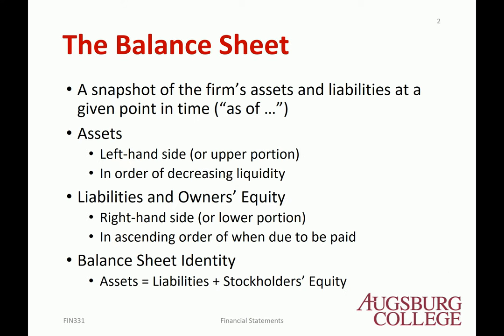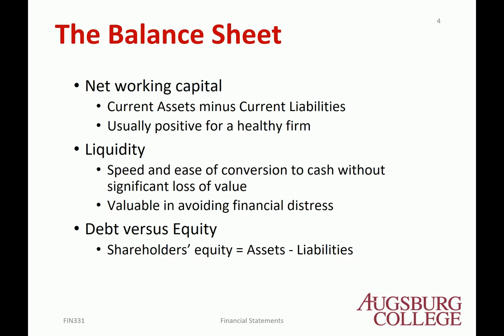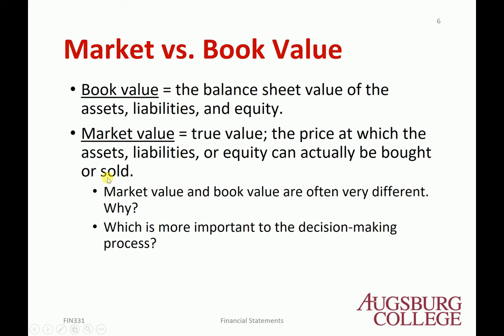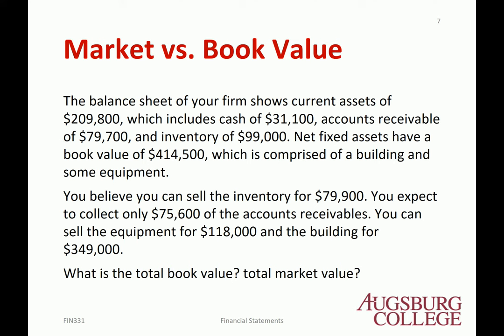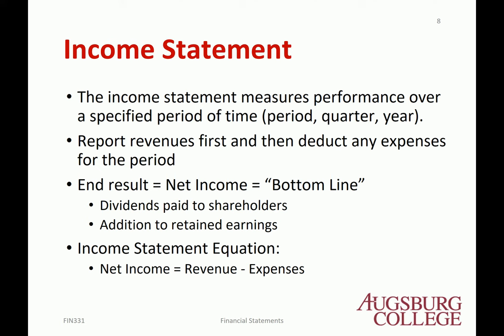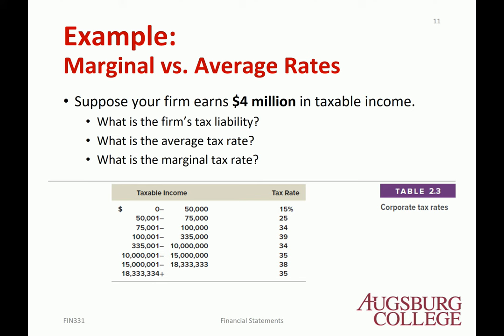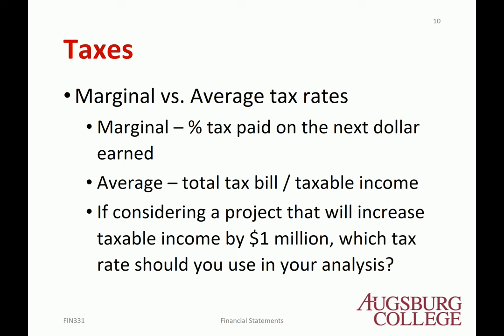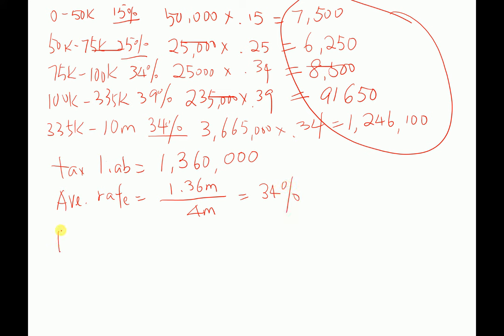Ch 02. Financial Statements (Clip 01. Balance Sheet and Income Statement)